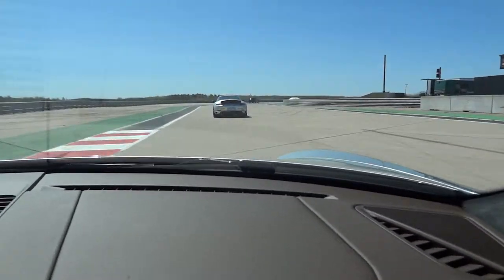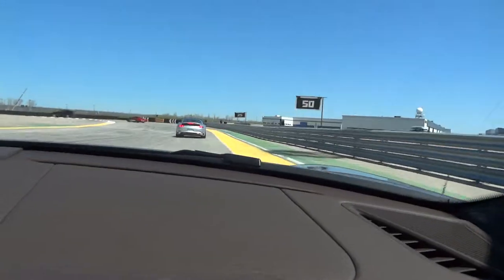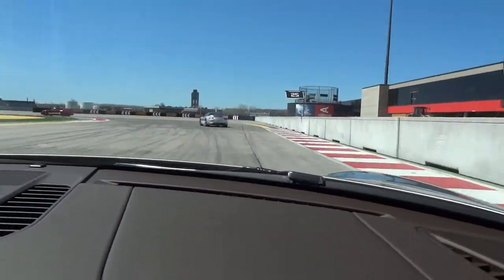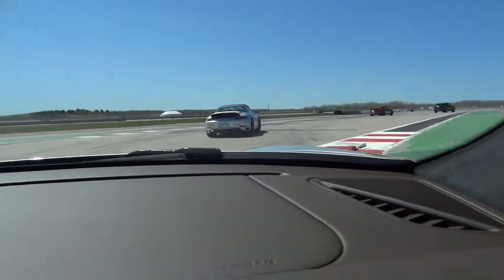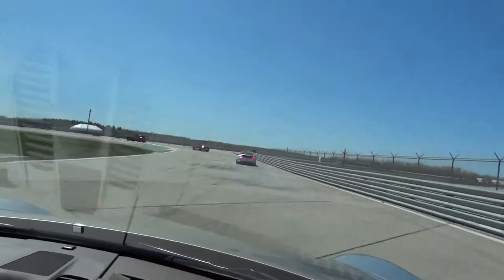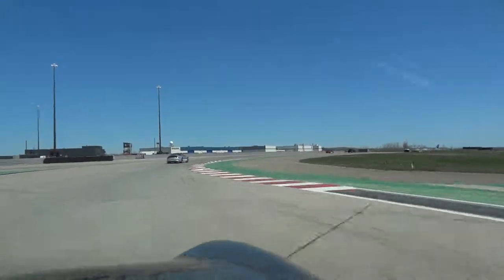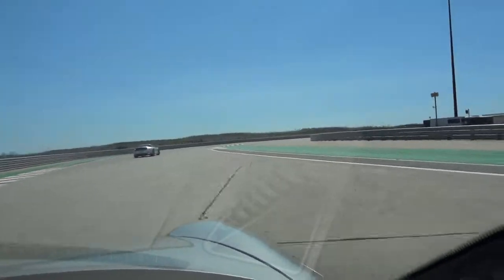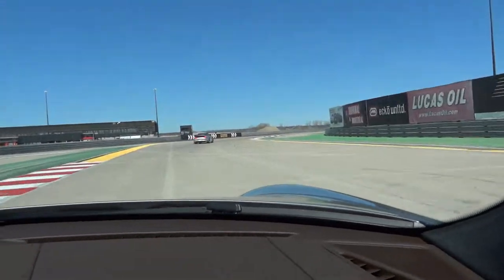2017 Porsche 911 Grand Tour #5 - Driving 2017 Porsche 911 Carrera S on ICAR track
Driving 2017 Porsche 911 Carrera S on ICAR track in Mirabel during 911 Grand Tour 2017 event